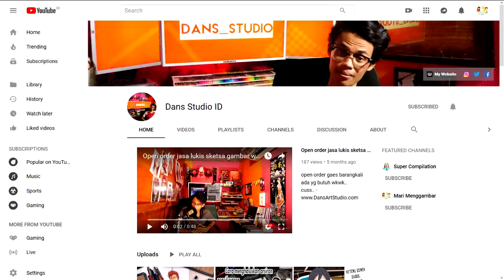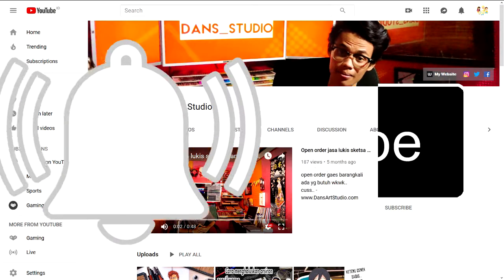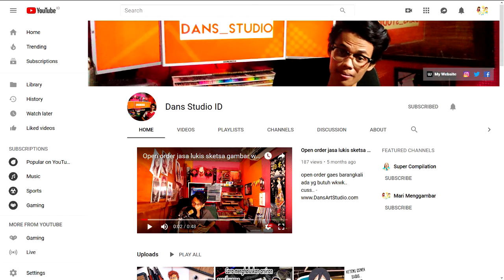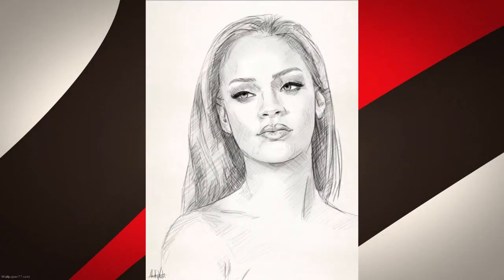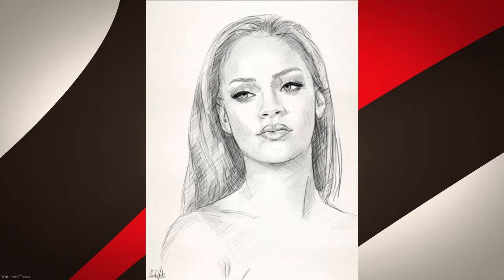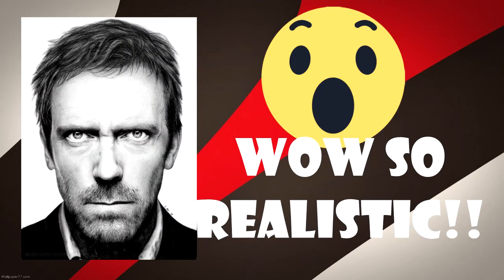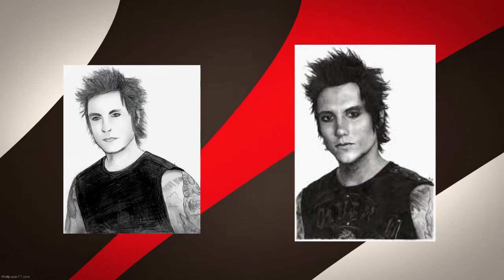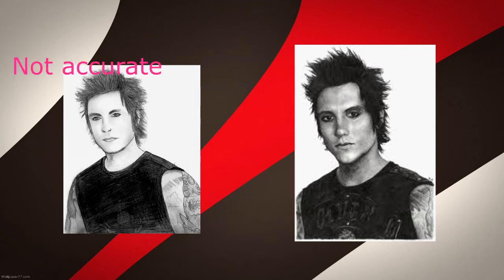How to draw realistic potrait - part1 - Outline & hair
This video contain how to draw a realistic face using pencil, and this part1 contain how to drawing the outline acurately and hair drawing.
how to drawing realistic
how to draw realistic face
how to draw a person,
how to draw eyes,
how to draw an eye,
a girl how to draw a girl,
a person how to draw a person,
how to draw curly hair,
how to draw elsa,
how to draw ears,
how to draw girl,
how to draw hands,
how to draw heads